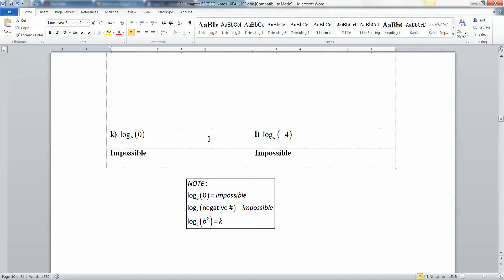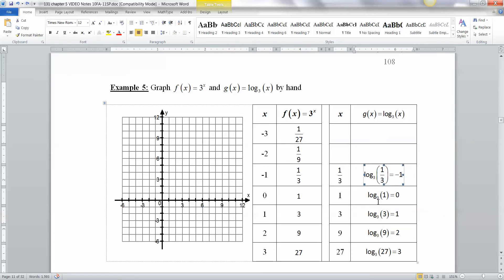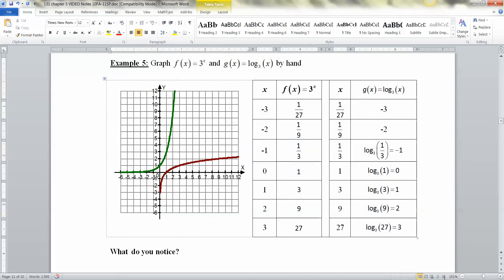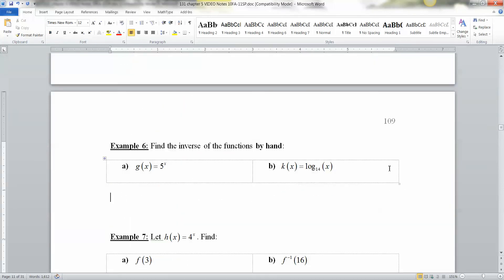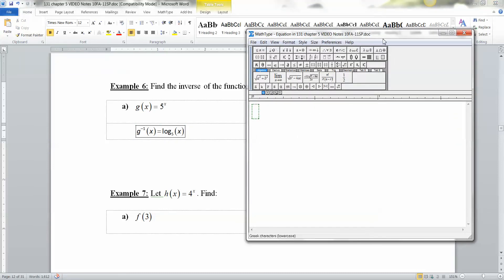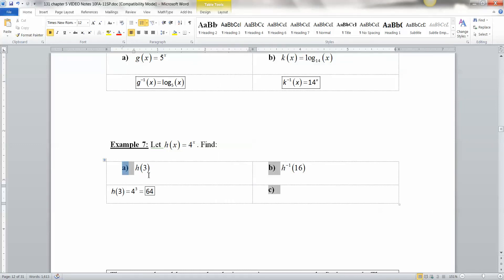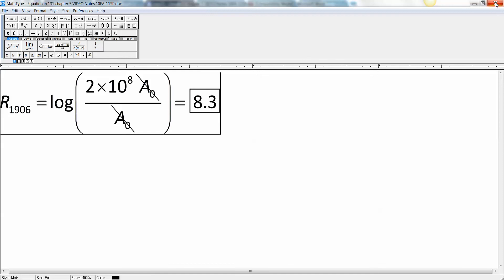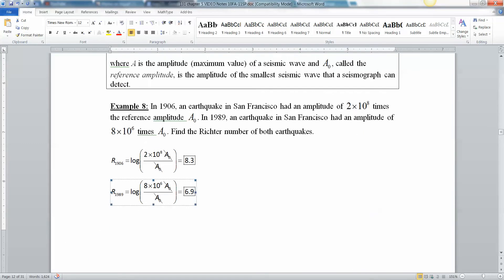5.2 Lecture - Part 3 of 3 - Math 131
Pages 107-109 of the Math 131 Notes

Topics include:
Logarithms and Exponentials are inverses of each other
Domain and Range of a logarithmic function
Substituting into a logarithmic and exponential function
Finding Richter numbers